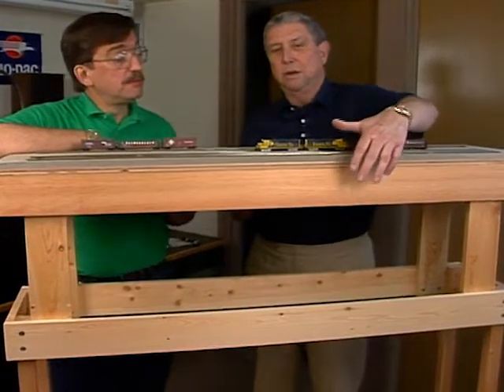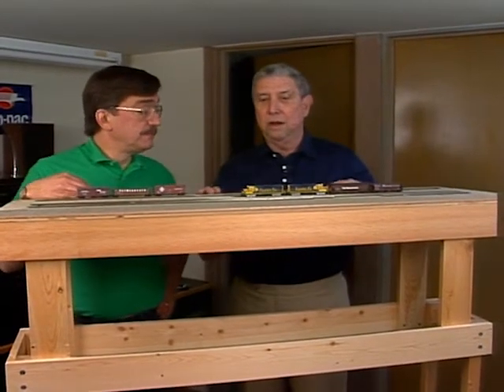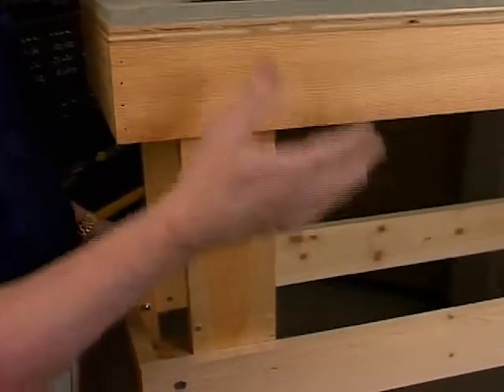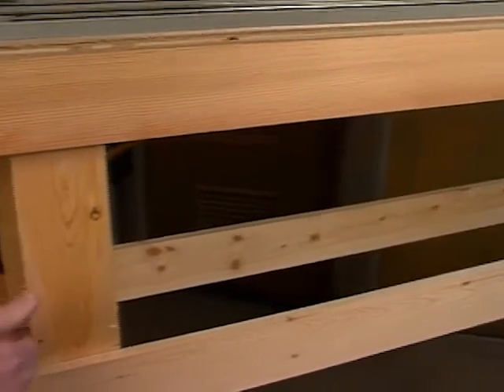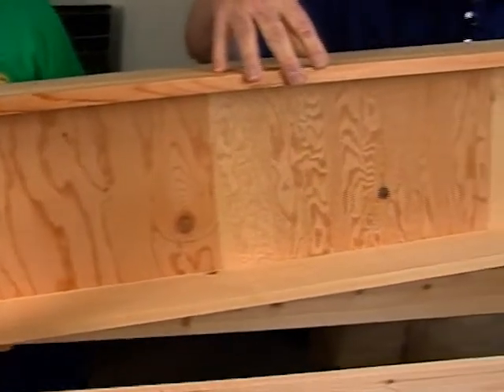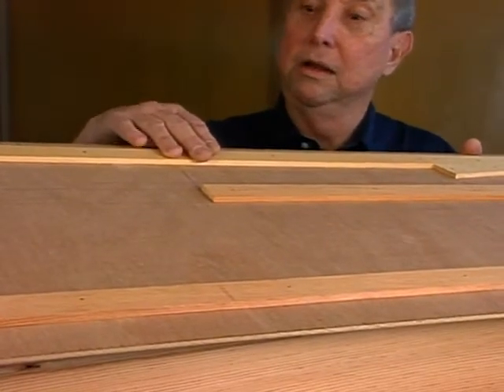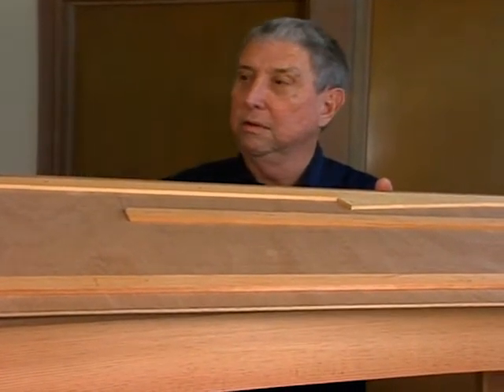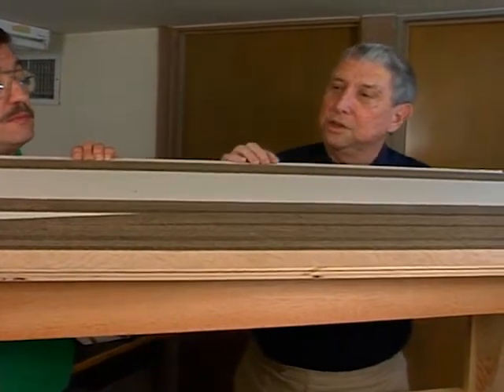Building Removable Modules for Model Railroads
When it comes to building the benchwork and structure for model railroads, there are a variety of options you can choose depending on the type of layout you want to create. Some experts will tell you that a certain technique is preferable over all others, but the fact is that each has its upsides and downsides.

One of the structural methods for constructing model railroads that picked up popularity in recent decades is the use of modules. Modules are small sections of a layout that are built from simple materials and allow modelers to remove and replace portions of their scene. By utilizing removable modules on model railroads, if you don’t like the way a certain element of your layout looks, you can easily take it out and rework it. In this lesson, master modeler David Barrow demonstrates why he implemented module architecture on his innovative layout of Cat Mountain & Santa Fe Railway, and teaches you how to build basic modules for your own model railroads.

Creating modules for model railroads
One of the coolest things about David’s HO scale recreation of Cat Mountain & Santa Fe Railway is the evolution it’s experienced over the years. If you were to have visited his workshop on two separate occasions over the last few decades, chances are you would’ve seen two different model railroads. That’s because it wasn’t until long after the model railroad’s initial inception that David decided to change his architecture from open-grid benchwork to individual modules.

David explains why he made this choice, and then talks about how he likes to build modules for his model railroads using simple materials. You’ll learn the expert technique for creating removable modules to be used on a range of model railroads, as well as how to properly wire a module with switches and controls. With David’s technique for designing and building modules, you can open up new possibilities for the structure and layout of your model railroads!

Get new model railroad videos, articles, and tips every week when you sign up for the free Model Railroad Academy newsletter!